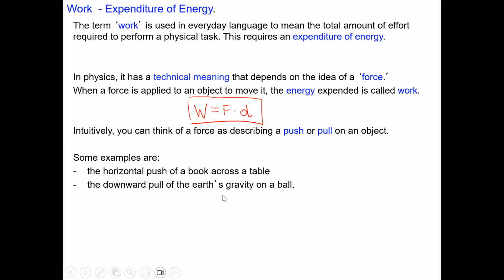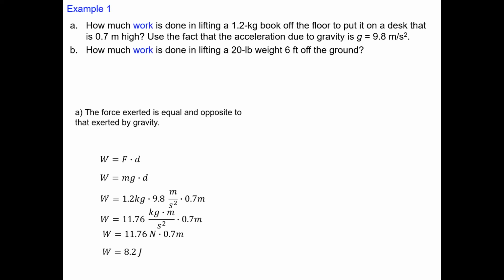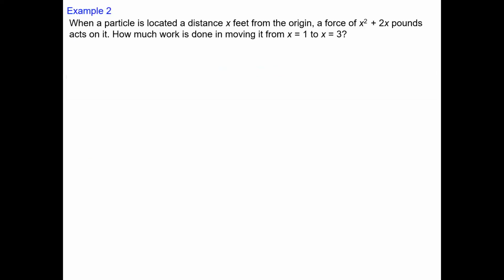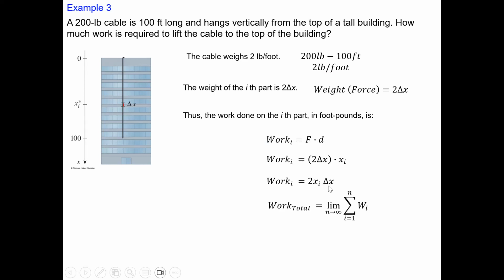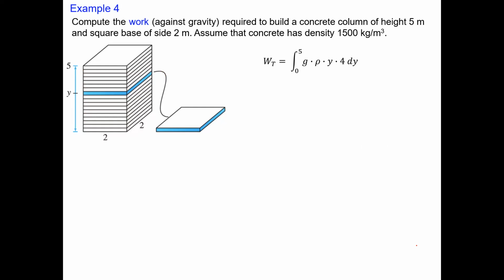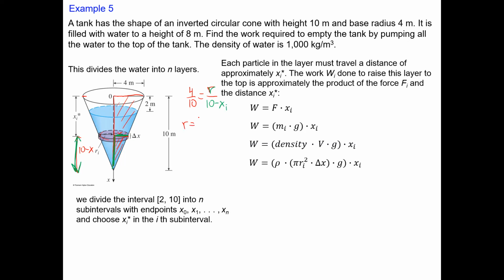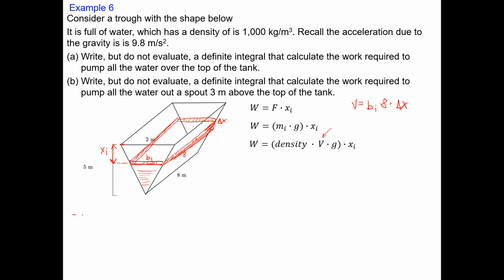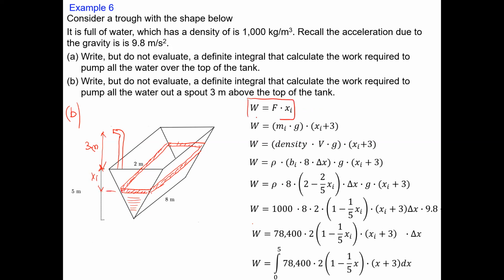6 5 Work